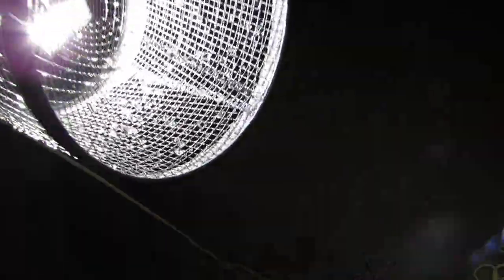How to make your own SHINNER / KILLIE TRAP.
How to make my Light up Shiner / Killie Trap for free it really works Great.
Alternative energies like Hydrogen Dry Cells , like Hydrogen car HHO Power , Gets more then 13 Miles to the Gallon We will also have Solar Wind , Turbine etc.. There is no doubt we can build a generator for the majority of movement. Gardening videos like My Movie cherry and plum tree, Thank you willisorchards.com also new designer clothes, classyak.com My Newest Jacket / Vest Design As well as making toys for kids, Kids Tree house with swings and slide made from a dead tree. We will be posting Fishing and crabbing vids as well as self defense like Krav Maga. We will have real Biker camp outs Real Biker Spaghetti wrestling at one of the Biker Camp outs i go to.  And many more to come.
my181iq says that My Light up Killie / Shiner Trap Really Works GREAT